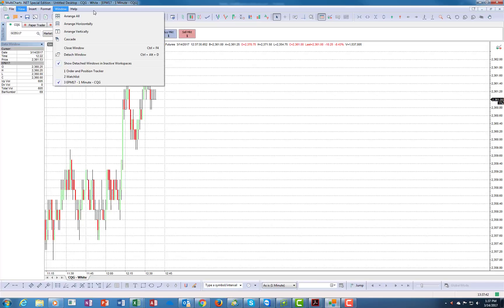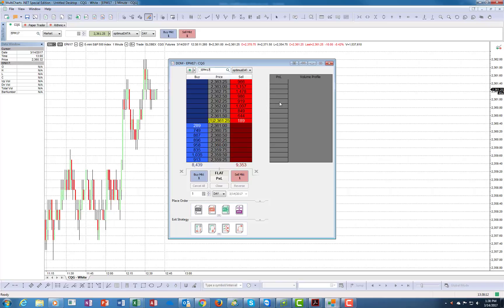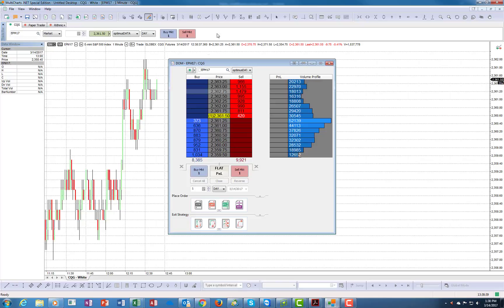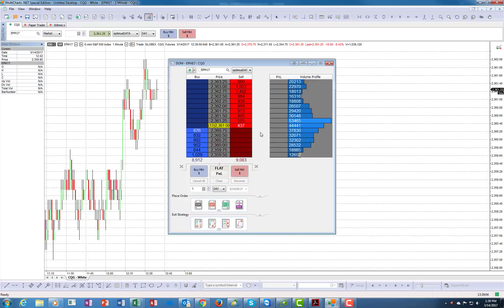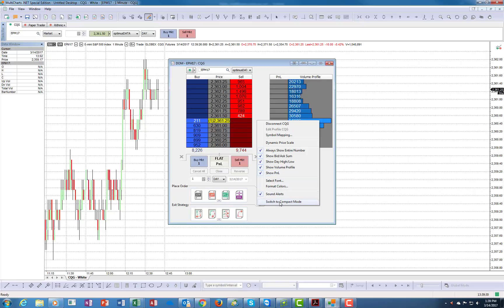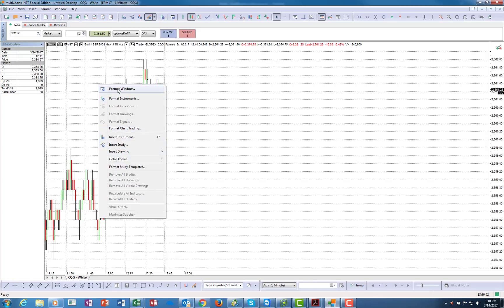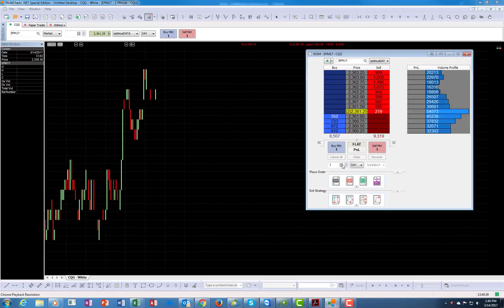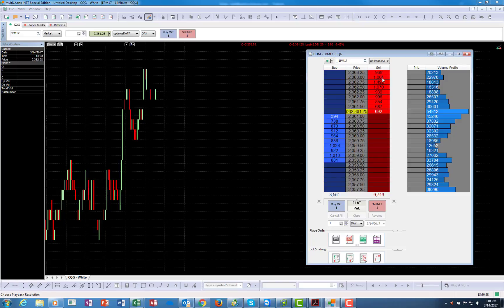Multicharts - Depth of Market Execution Tutorial | Optimus Futures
Multicharts offers DOM execution with a number or strategies. These series explores the various ways you can apply the strategies directly on the DOM without charts or trade module.

Questions?